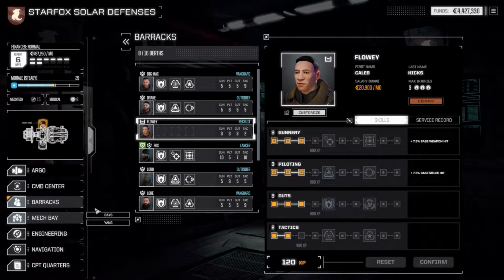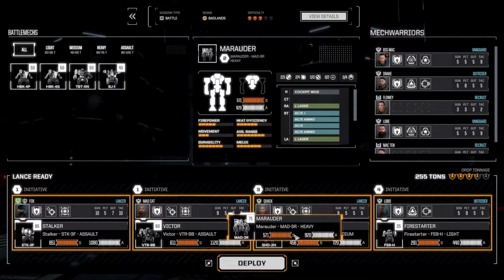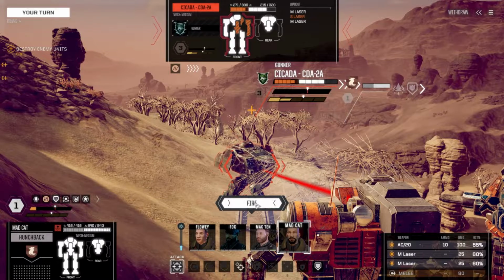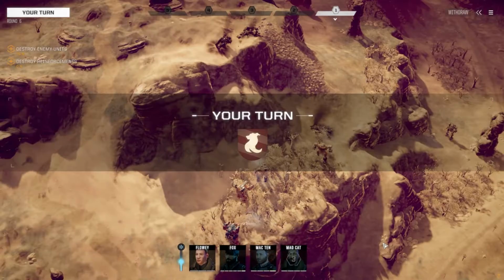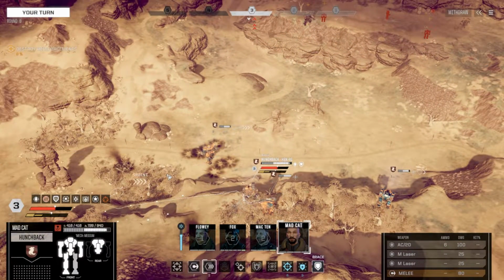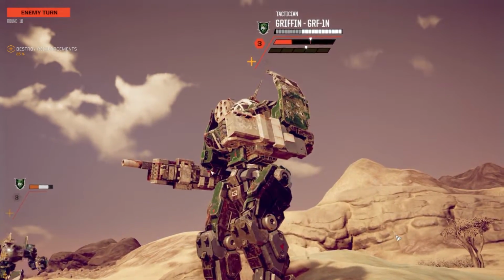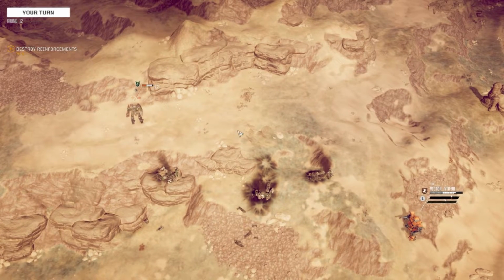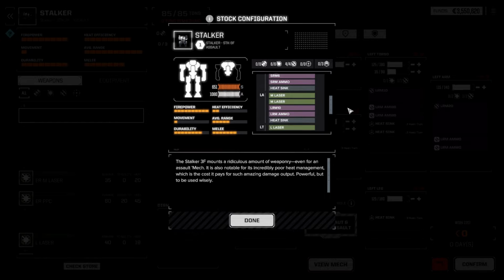MOAR Mercs + Stalker, the Missile Herald! (Fox plays BATTLETECH "Restoration" Campaign Episode 14!)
Mech power up detected! Fox gets to keep ALL the money managing a mercenary company in this campaign playthrough of BATTLETECH episode 14! No, Fox isn't paying you anything for working for him!

In this episode, MOAR Mercs + Stalker, the Missile Herald!

Panzyr is liberated by the Arano Restoration, and Fox is back to work looking to acquire more hardware to continue the revolution.

After picking up 2 new community mechwarriors, Fox also adds the massive STALKER to the mech bay.

This massive 85-ton assault mech is well known for its high missile capacity, able to fill the air with streaking LRMs. Time to take this monster out for a spin!